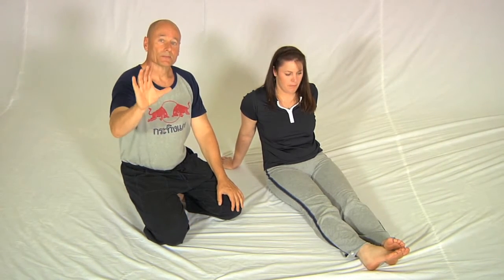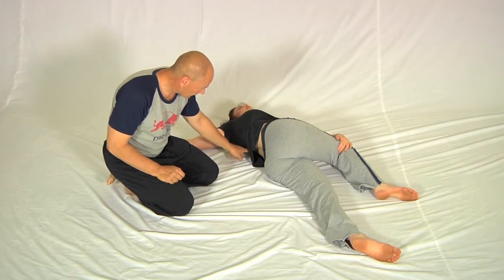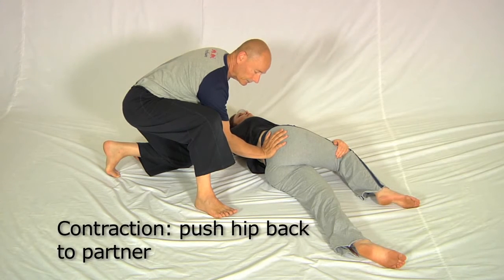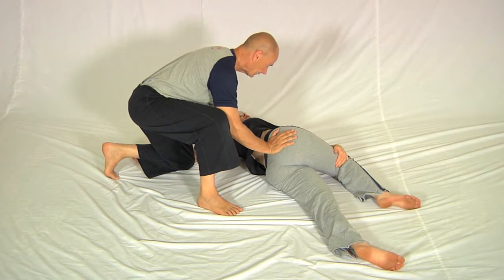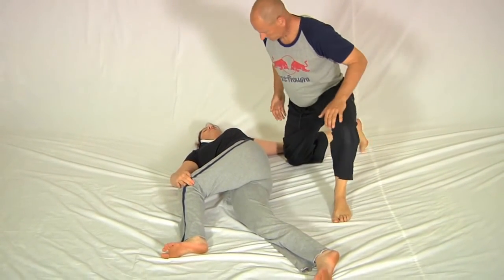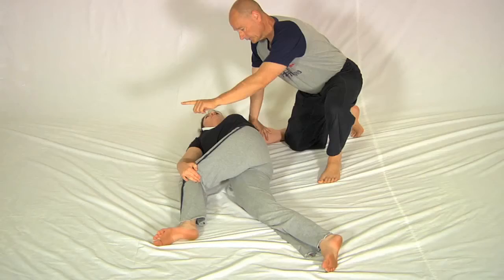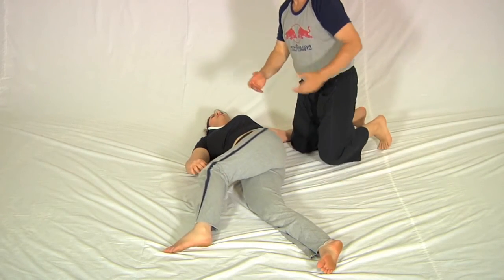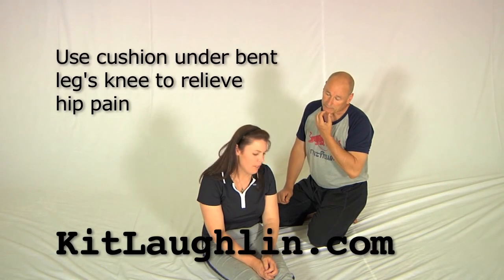Ejercicio de flexibilidad por rotación lumbar con un compañero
Este vídeo muestra una forma segura y efectiva, en la que un compañero ayuda a realizar una rotación lumbar en el suelo.
Por favor, ver todo el clip y prestar atención a todos los detalles: los detalles son detalles, ¡precisamente porque son importantes!.

Translated titles:
Flexibilitätsübung durch Lumbalrotation mit einem Partner

Exercice de flexibilité par rotation lombaire avec un partenaire

Exercício de flexibilidade por rotação lombar com um parceiro

एक साथी के साथ लम्बर रोटेशन द्वारा लचीलापन अभ्यास

Flexibility exercise by lumbar rotation with a partner

Buigsaamheid oefening deur lumbale rotasie met 'n maat

Stërvitje fleksibiliteti nga rotacioni mesit me një partner

ከባልደረባ ጋር በጣት ማዞር (ከ2-2-2-2)

ይህ ቪዲዮ ወለሉ ውስጥ ዘለላ ማሽከርከርን ለመርዳት የሚያግዝ ደህንነቱ የተጠበቀ እና ውጤታማ መንገድ ነው.
እባክዎን ሙሉውን ቅንጥብ ይመልከቱና ለሁሉም ዝርዝሮች ትኩረት ይስጡ ዝርዝሮች ዝርዝሮች ናቸው, በጣም አስፈላጊ ስለሆኑ ነው.

تمرين المرونة عن طريق الدوران القطني مع شريك

Lumbar ռոտացիայի միջոցով գործընկերոջ հետ ճկունություն վարելը